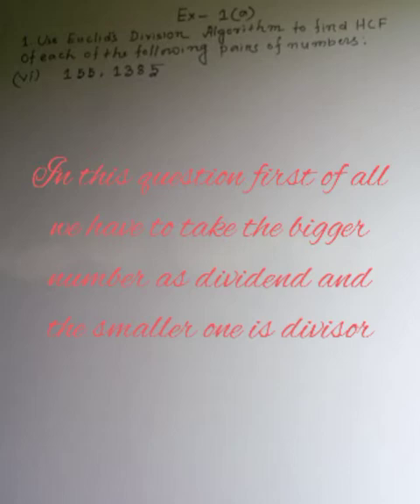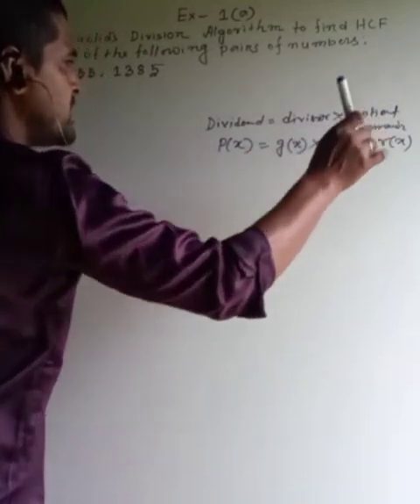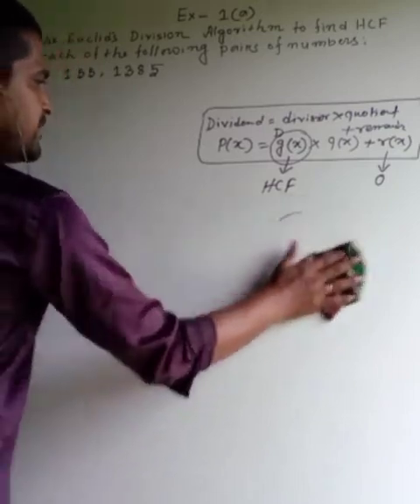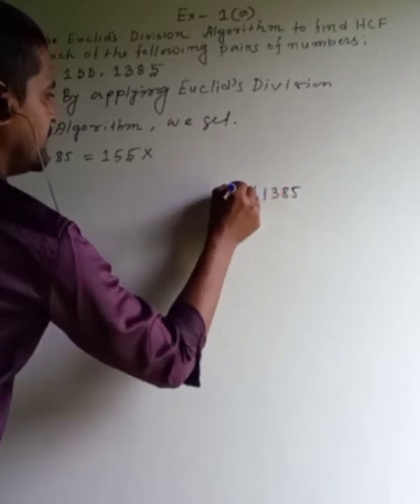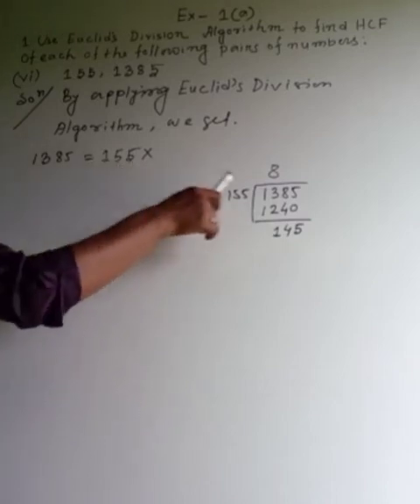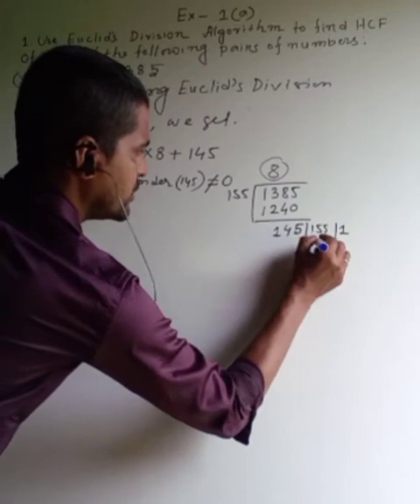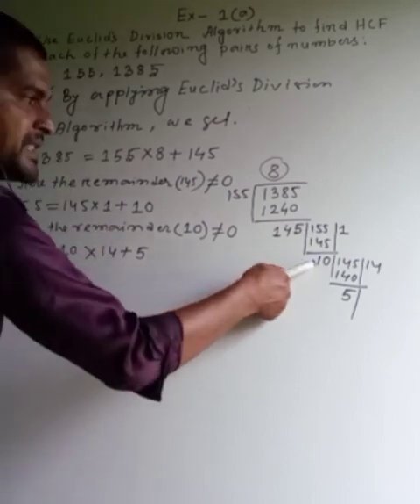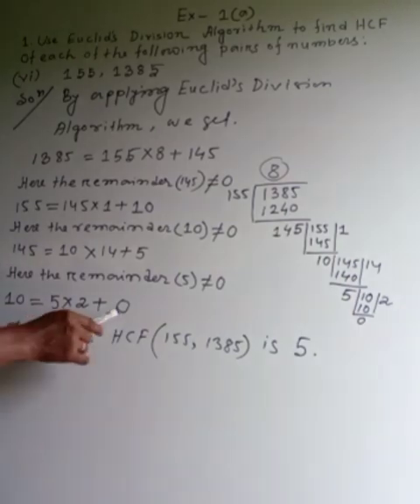WJMMS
class X maths . Real numbers. Euclid's Division Algorithm